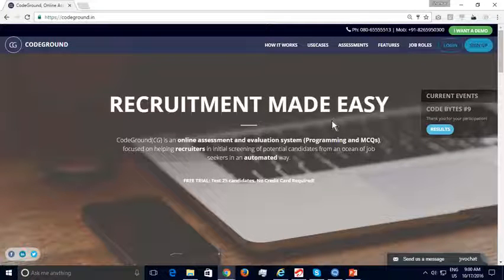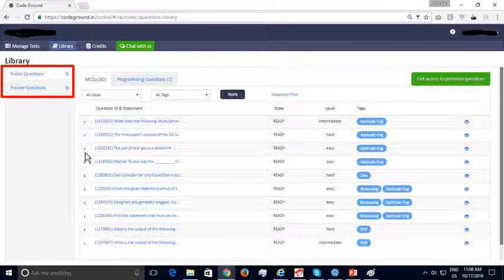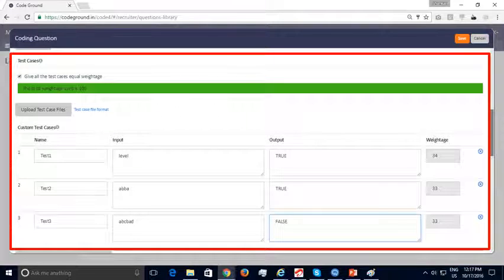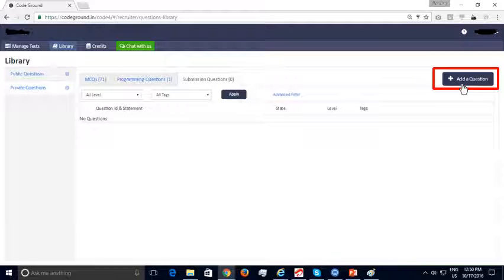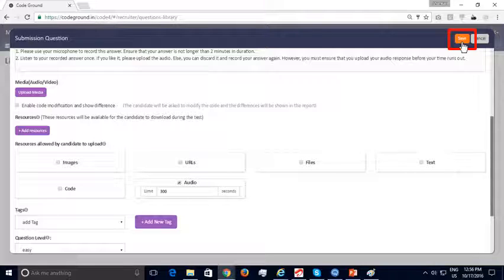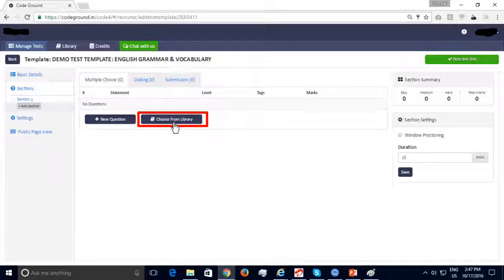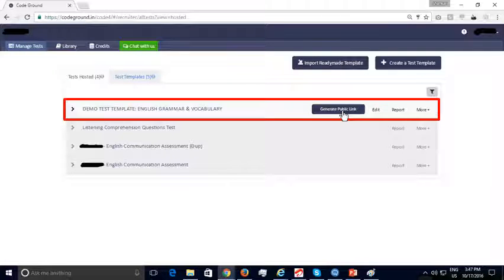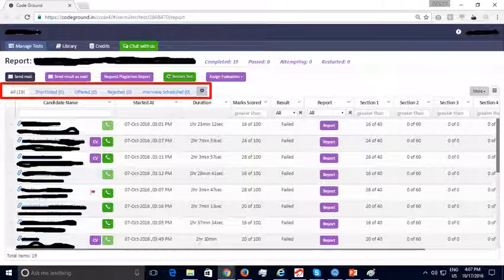CodeGround.in - DEMO VIDEO for Recruiters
This content was originally created by CodeGround Online Testing Platform CodeGround is an online assessment and test evaluation system focused on helping Recruiters in initial screening of potential candidates from an ocean of job seekers in an automated way.

CodeGround supports Online Aptitude Tests ], Spoken English Communication Skills Assessments ], Coding Contests ] in JAVA, C, C++, Ruby, Python, JavaScript and PHP.  CodeGround also supports Automated asynchronous interviews CodeGround Screening Tests can be used by Recruiters during campus recruitment ] or to screen walk-in candidates